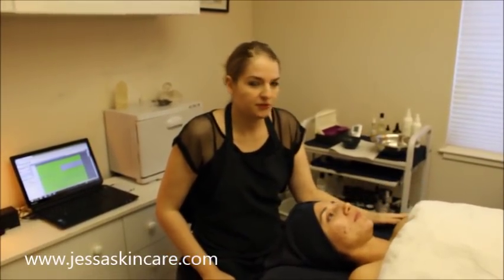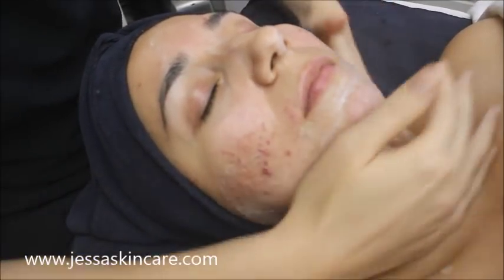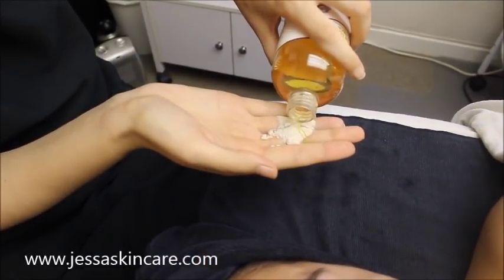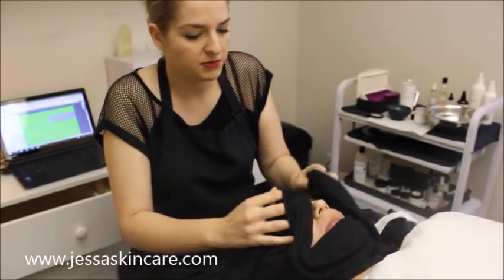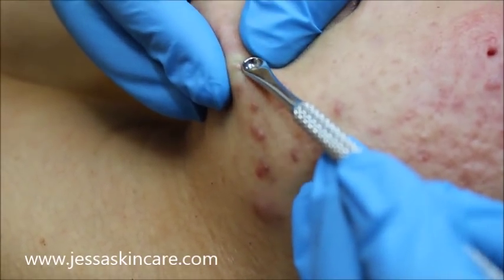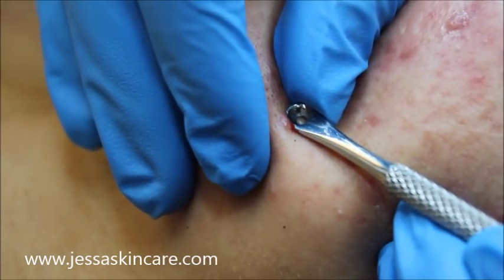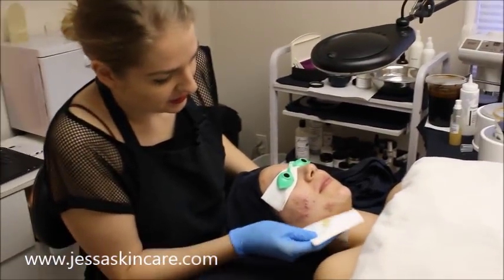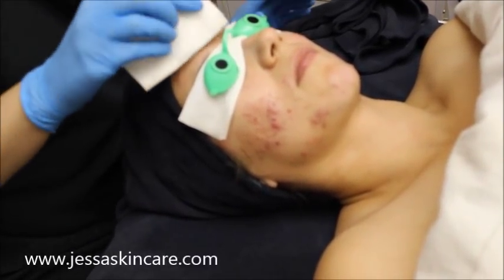Professional Acne Extractions Pimple, Blackhead |Esthetician Aesthetician School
How to do professional Acne Extractions! Extract Pimple, Blackhead, Whitehead with ease. Esthetician Aesthetician School Tutorial Education.